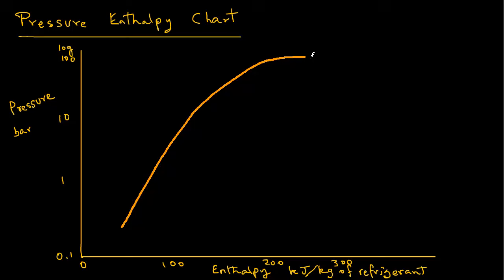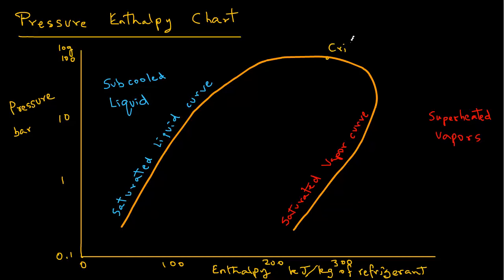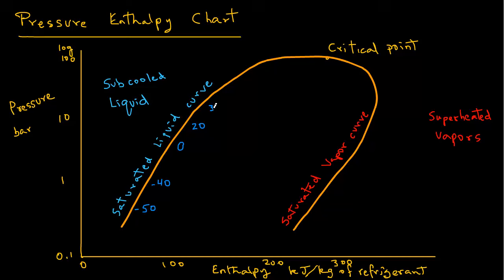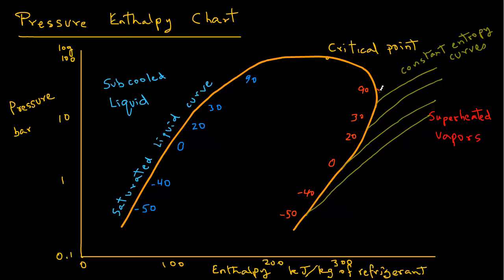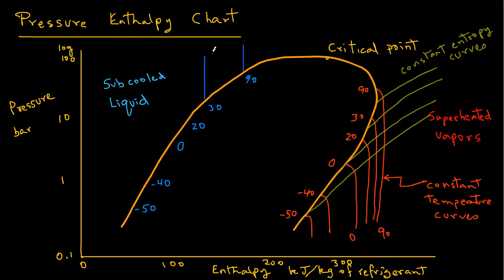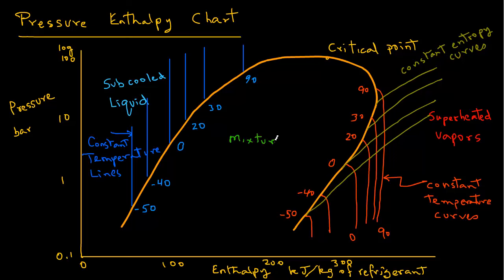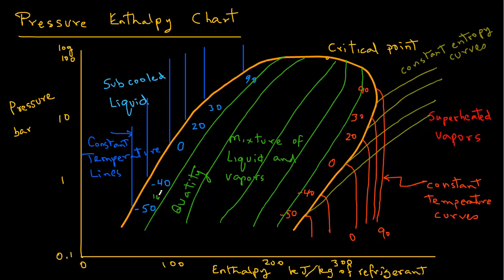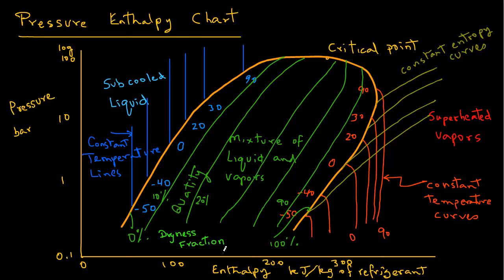Refrigeration - Pressure Enthalpy Chart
Learn various states of a refrigerant by drawing a pressure enthalpy chart.